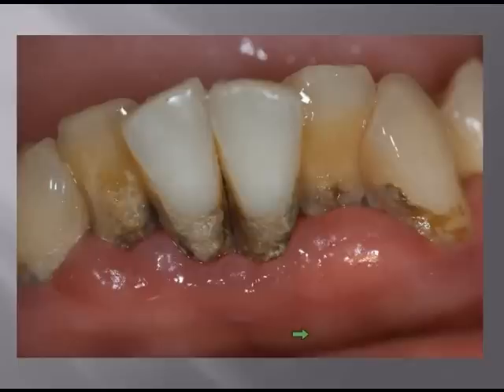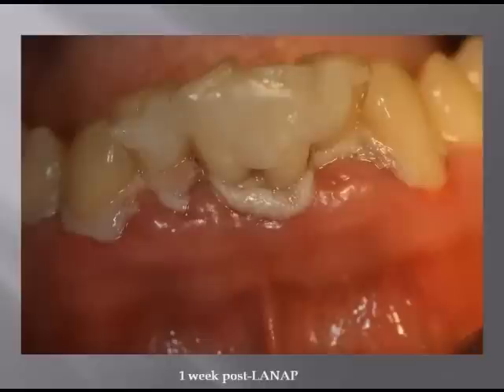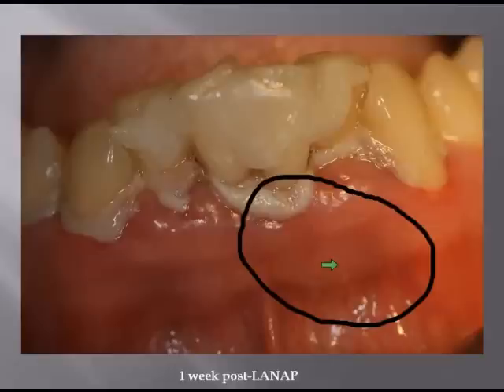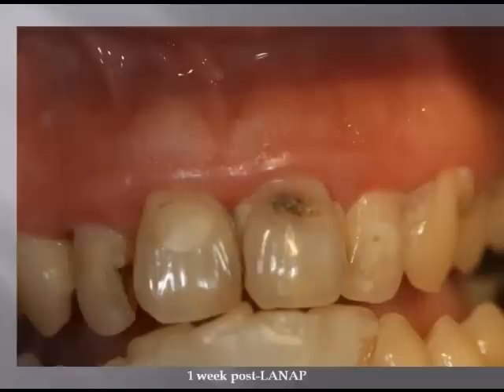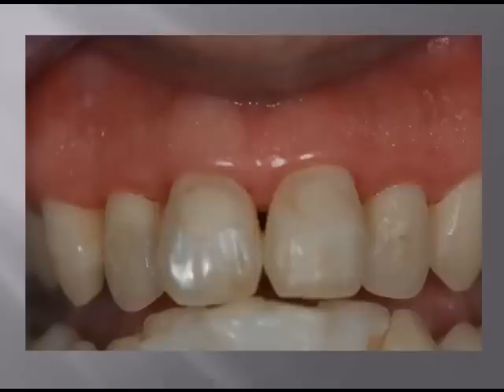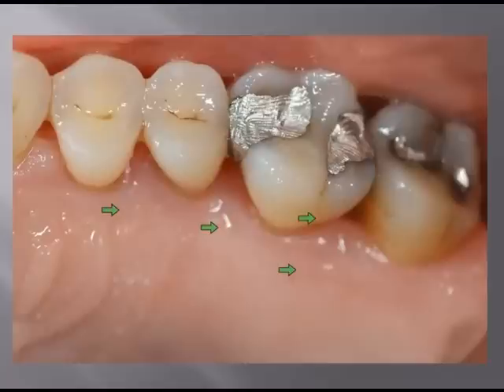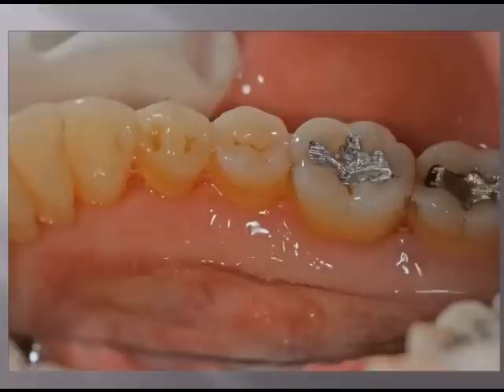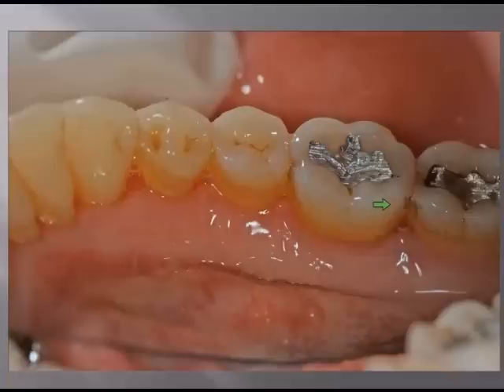LANAP Laser Periodontist Before and After Pictures X-Rays Part 2. 1 (213) 691 1234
This patient had Laser Gum Surgery 2 years ago. Laser Periodontal Therapy LANAP is meant to be an alternative to traditional amputative gum surgery.

Los Angeles Dentist Downey California

john mcallister dds dentist los angeles Koreatown Guadalajara Jalisco Mexico

  LANAP laser Periodontist Allen Honigman lecture.  Dr shows before and after photos X-Rays and CT scans of patients that have had laser gum treatment with the Periolaser laser
Lanap is The Only FDA cleared laser gum treatment that reverses gum disease. Periodontitis is the number one cause of tooth loss in adult Americans.

LANAP laser Periodontist Allen Honigman lecture.  Dr shows before and after photos X-Rays and CT scans of patients that have had laser gum treatment with the Periolaser laser LANAP Laser Periodontist Allen Honigman gives a lecture regarding his laser gum treatment patients with before and after pictures X-Rays and CT scans Part 2